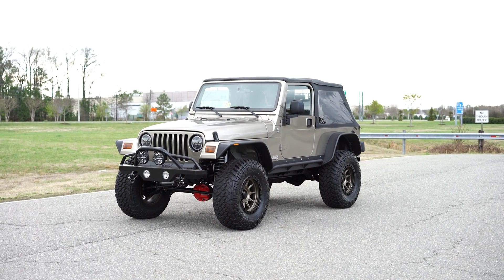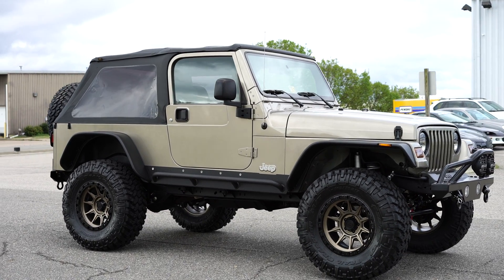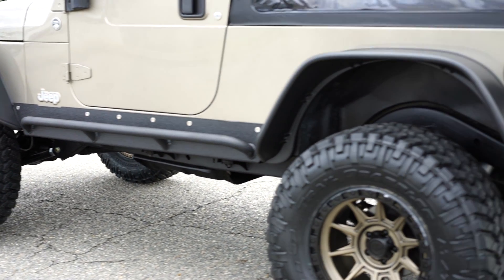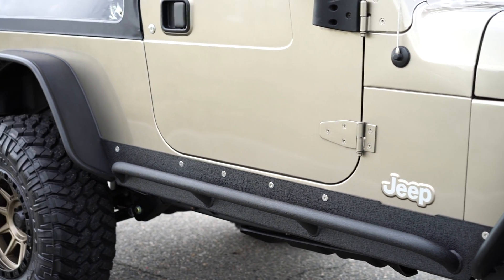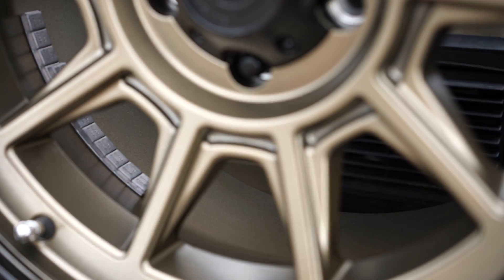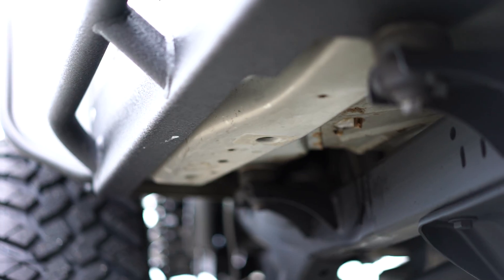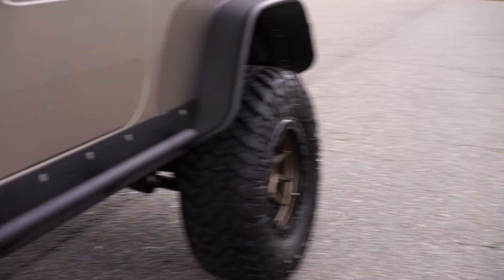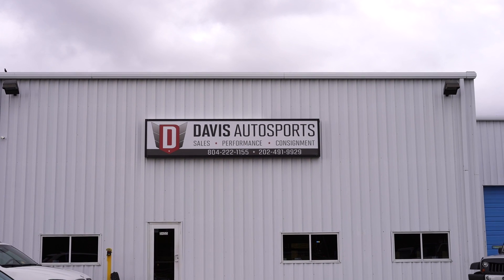Davis AutoSports JEEP WRANGLER LJ / LIFTED AND BUILT / FOR SALE